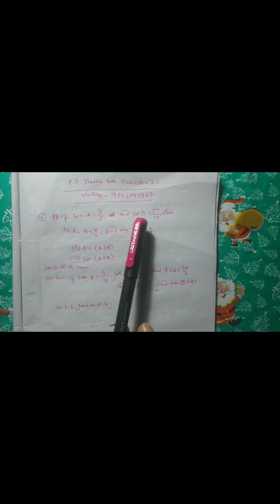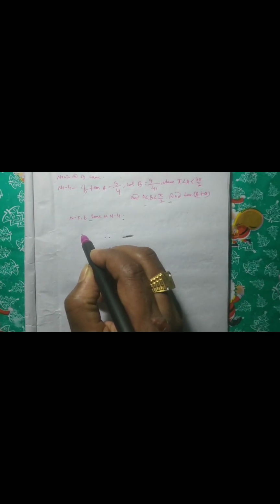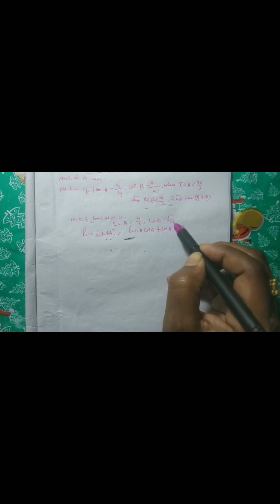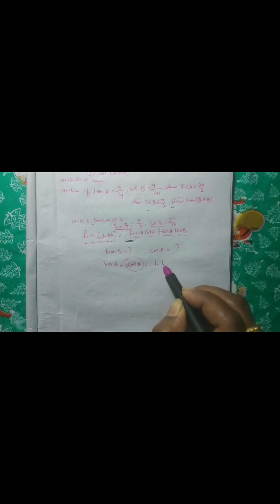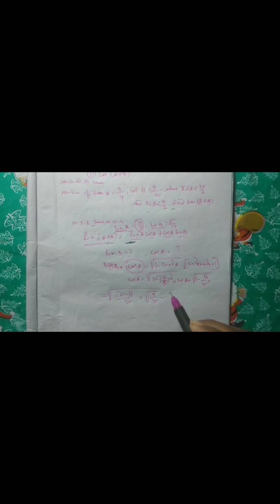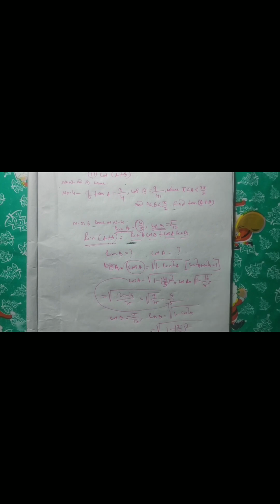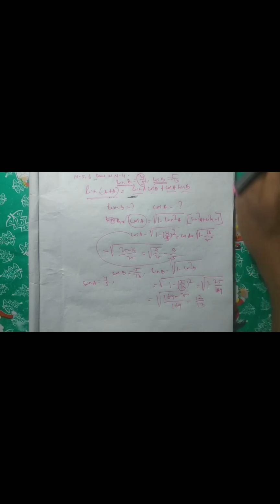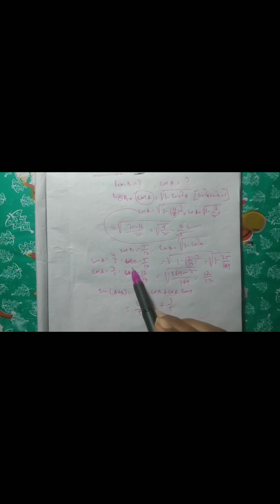Class 11th maths RD Sharma trigonometric ex-7:1/Q.1